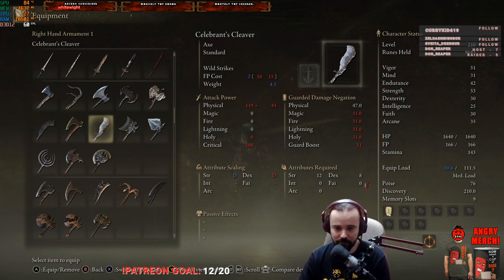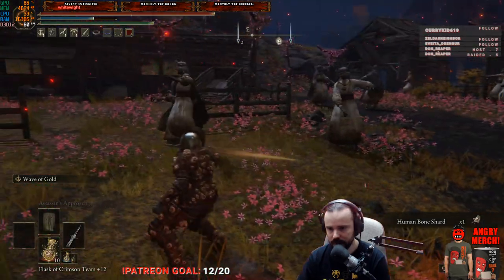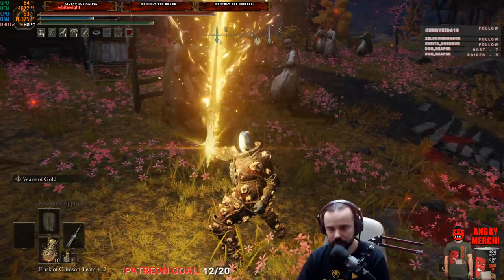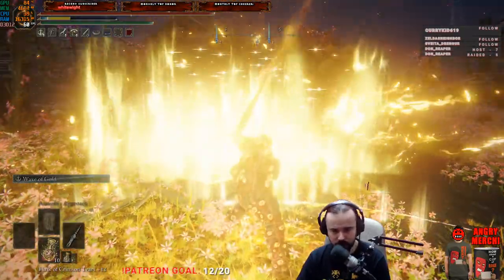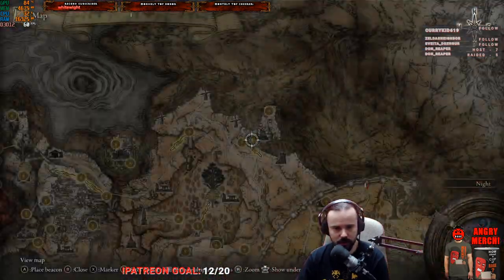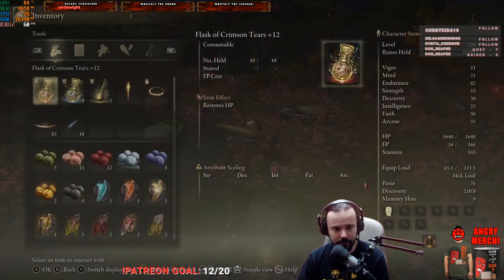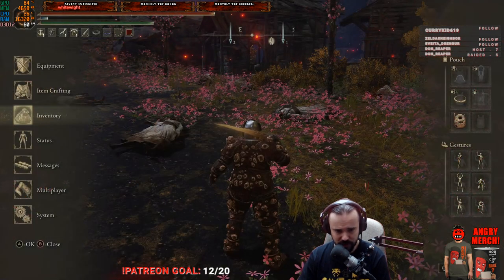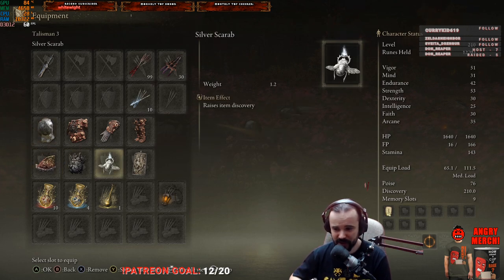ELDEN RING: How to farm Celebrant's Cleaver